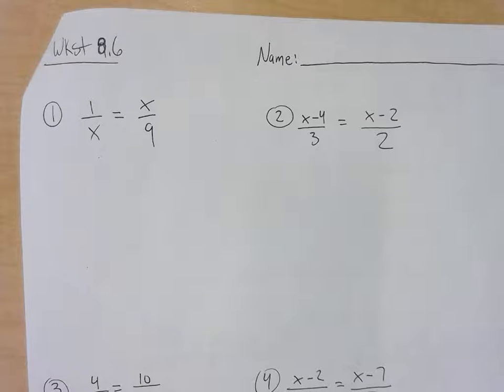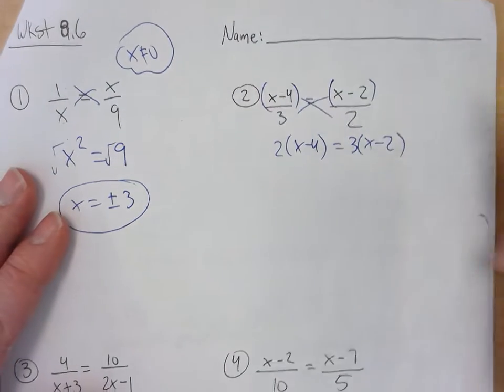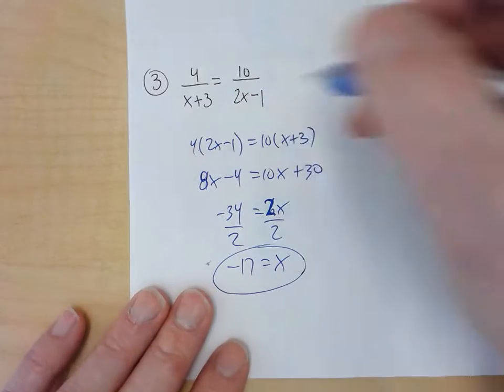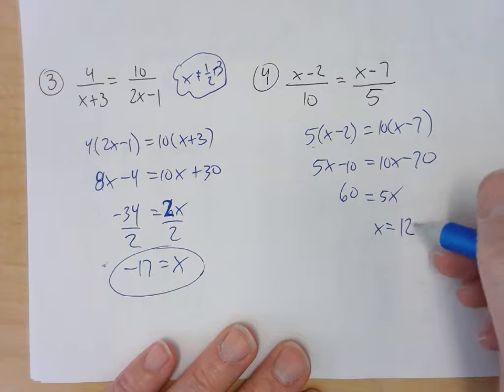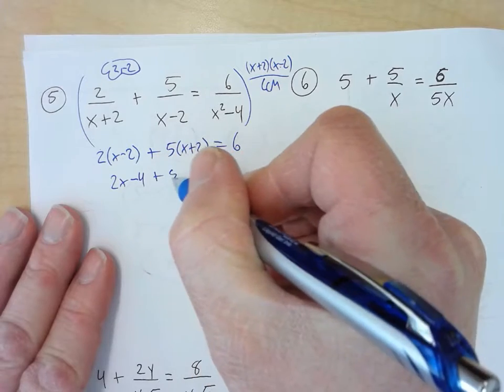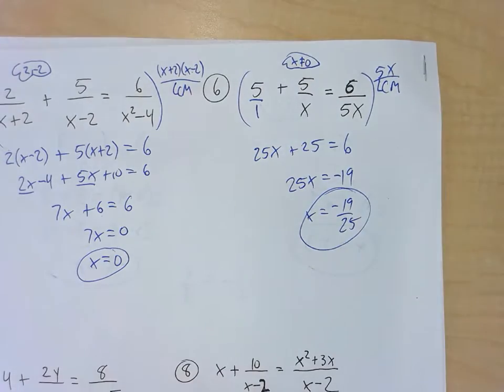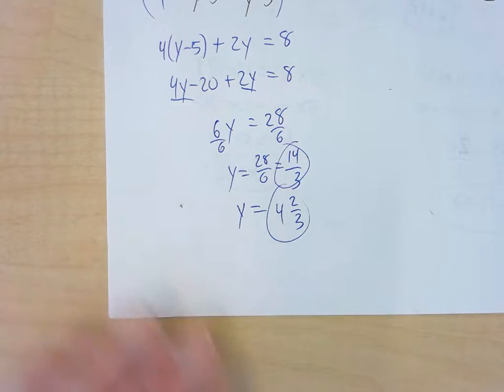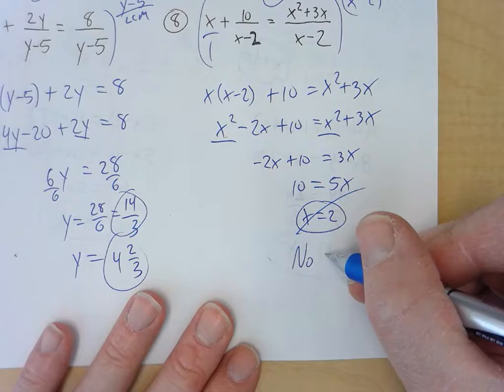8 6 Review Wkst